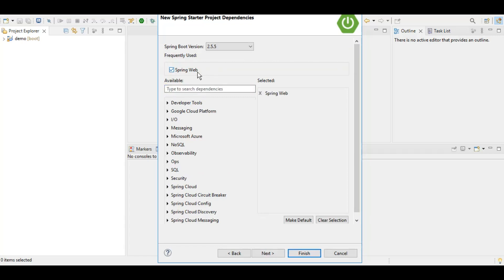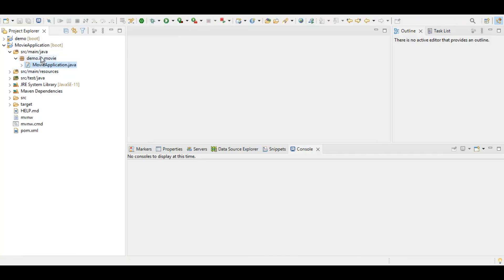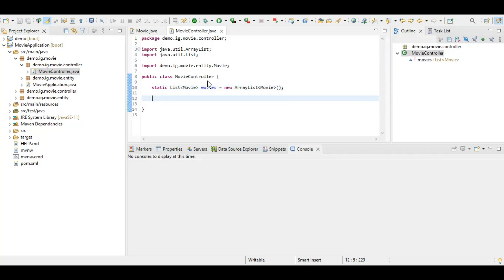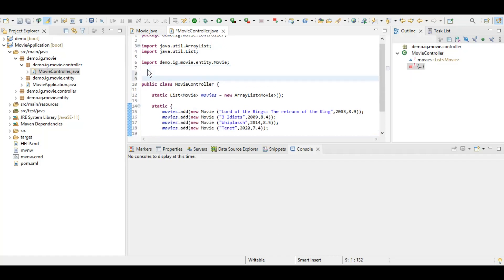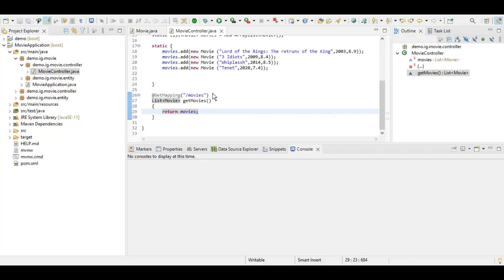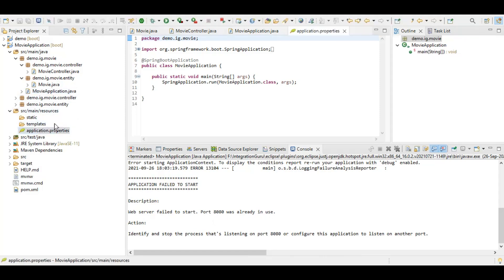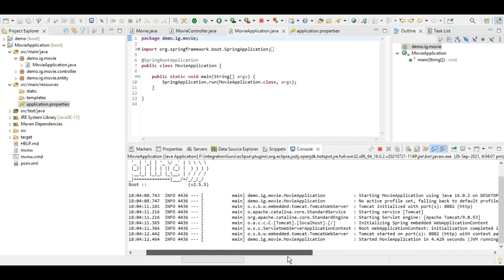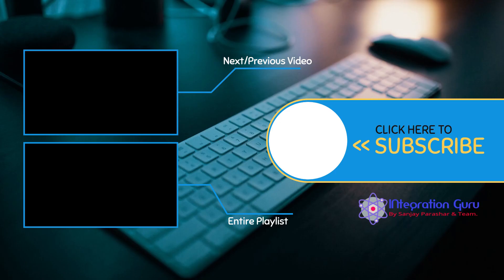REST API Development in Spring Boot | GET Operation Development and Testing with Demo | Part I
In This Video, we will learn about how to issue or develop a GET request in spring boot and how to create REST API using Spring Boot.

- Integration Guru